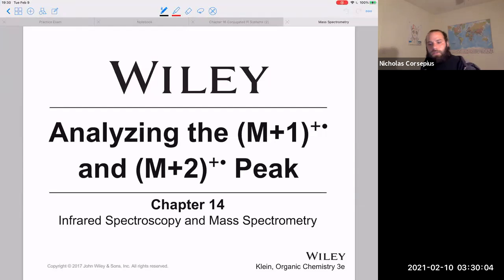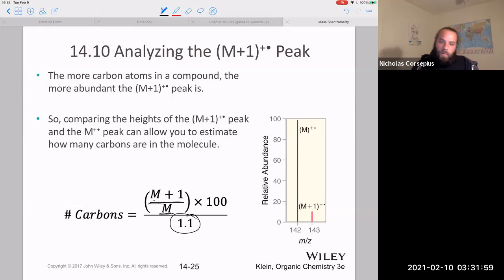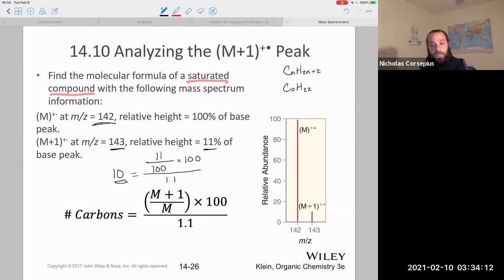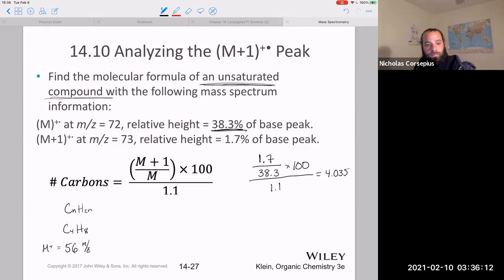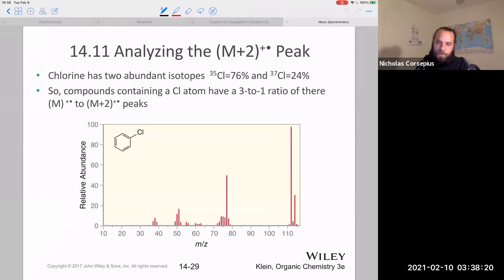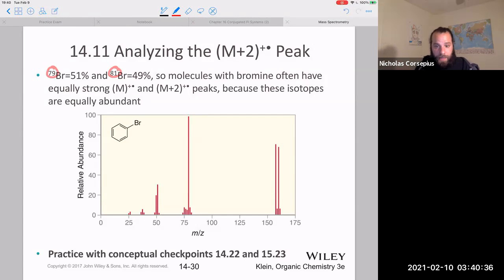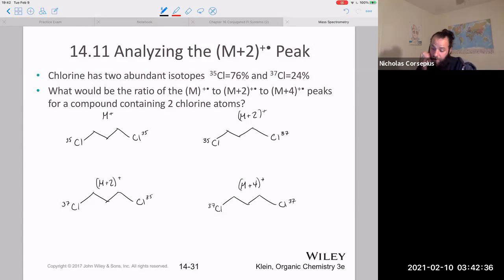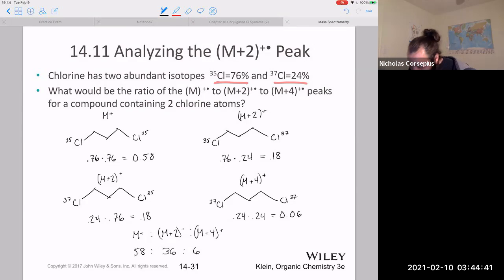29B Mass Spec Analyzing the M+1 and M+2 Peak